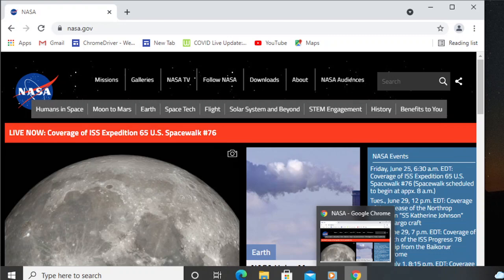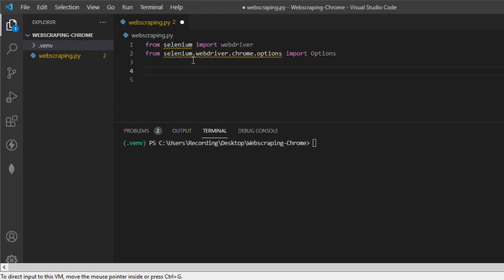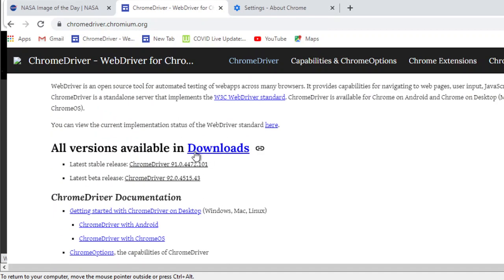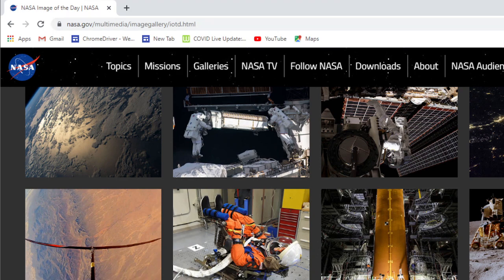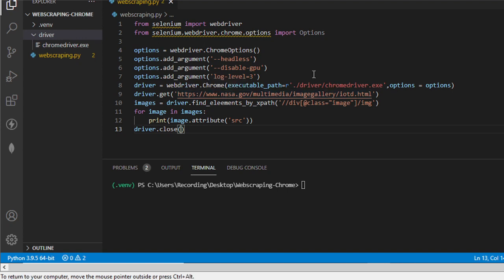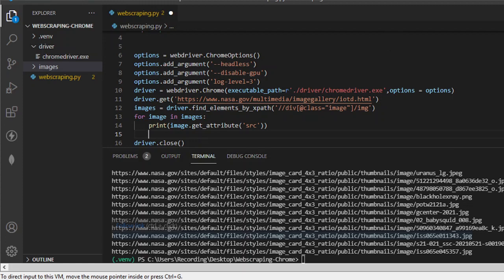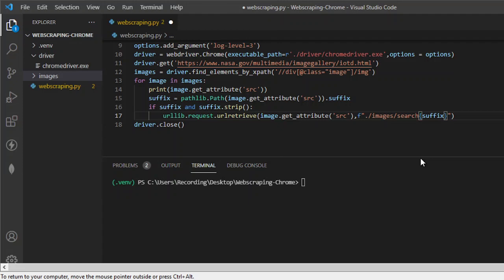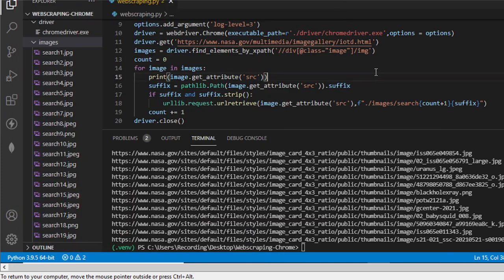2. WebScraping using selenium and Chrome driver in Python.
In this tutorial we are going to understand the concept of webscraping using selenium in chrome